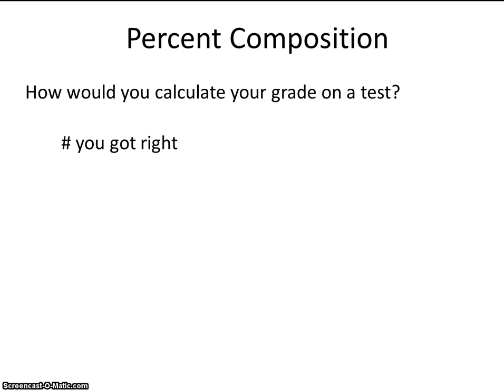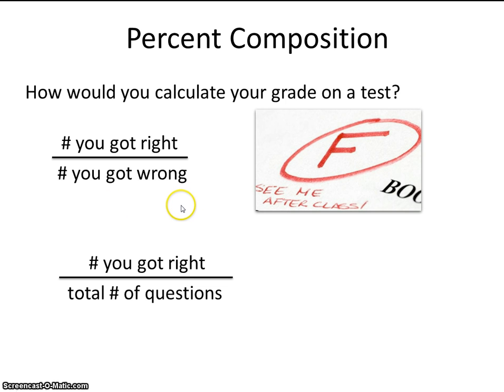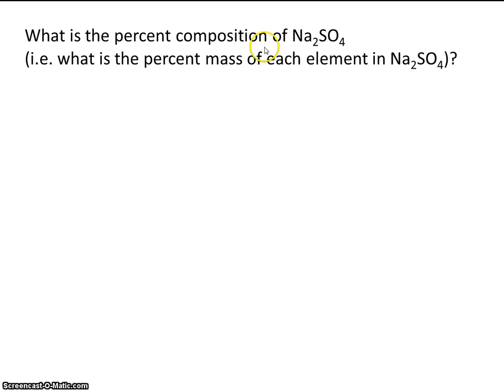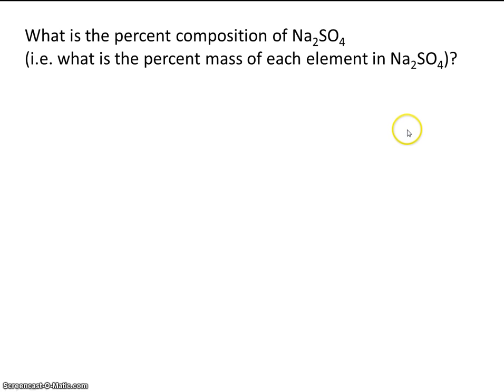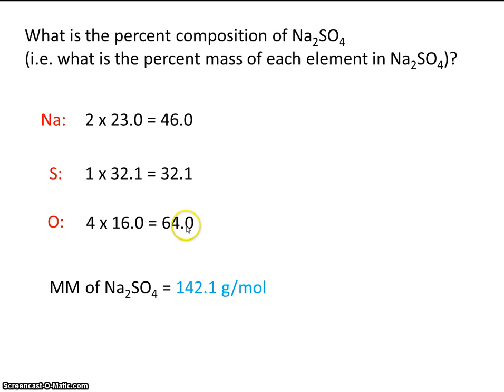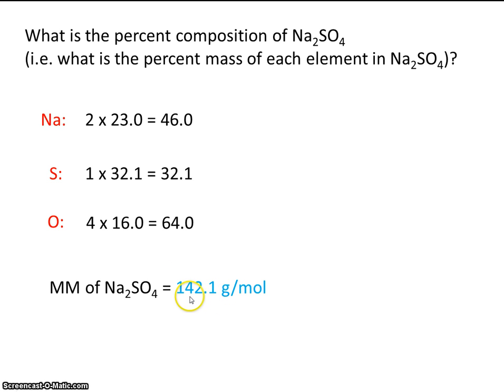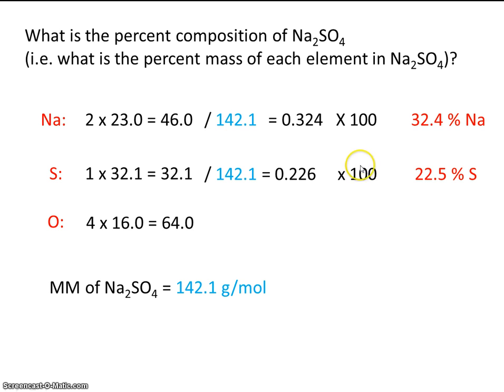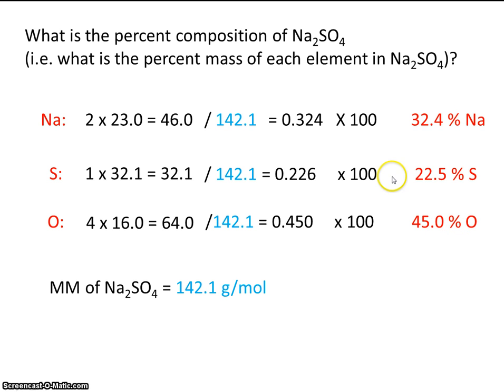# 16 Percent Composition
This video introduces percent composition